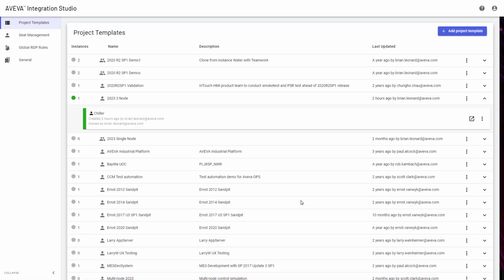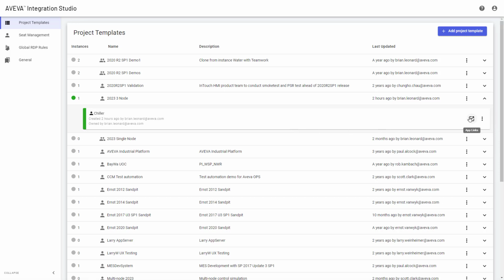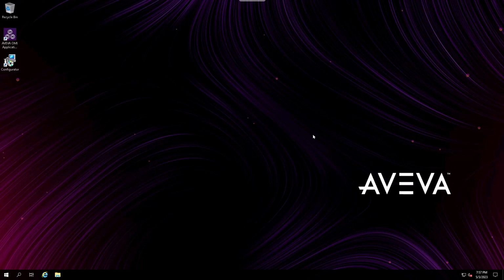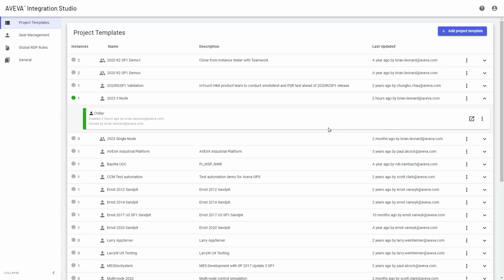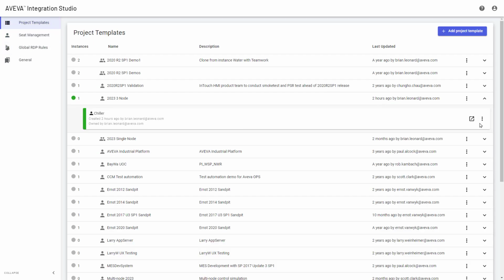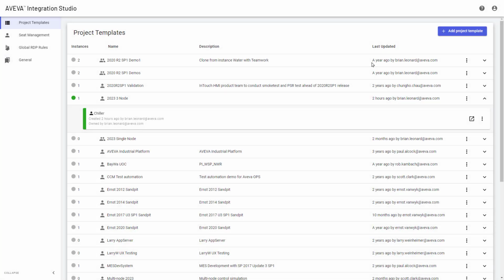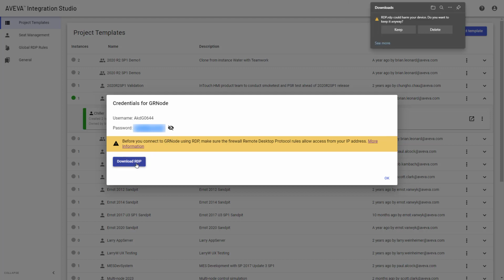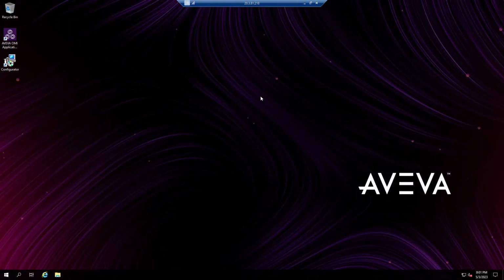How To: AVEVA Integration Studio Connecting to your Nodes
In this quick tutorial follow Brian Leonard, AVEVA Product Manager, on how to connect to your nodes in AVEVA Integration Studio.

For more information on AVEVA Integration Studio, which is a part of AVEVA Development Studio,